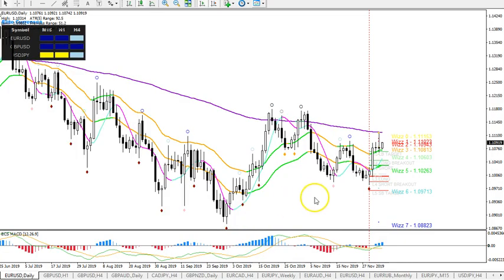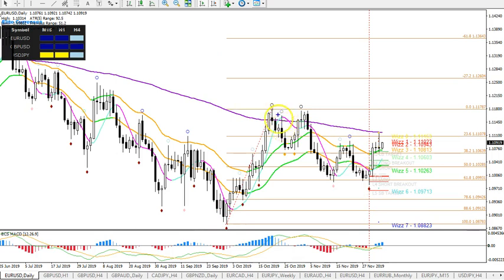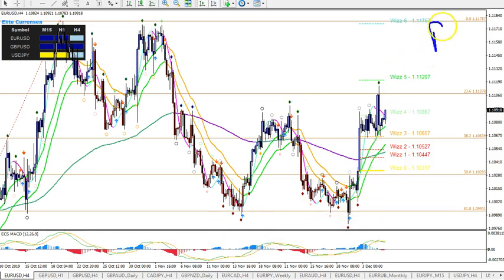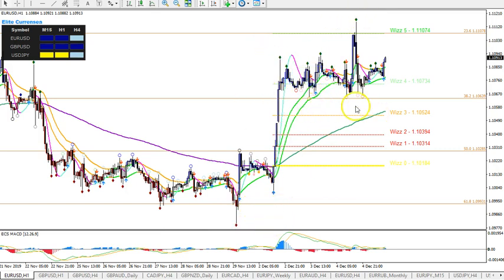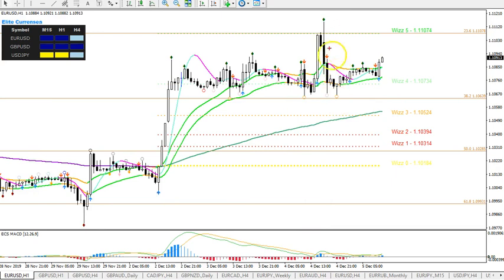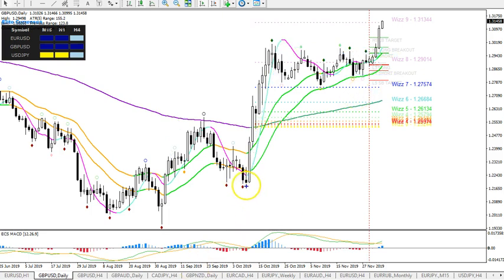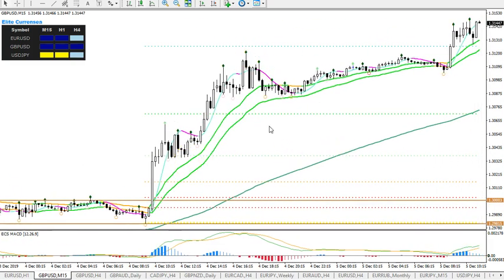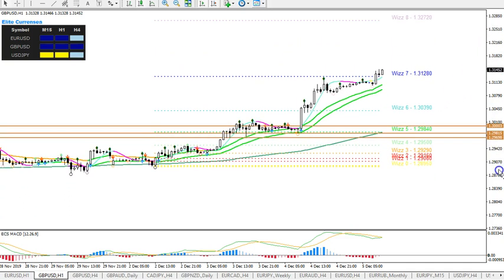EUR/USD, GBP/USD Analysis & Setups 5 - 6 Dec '19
EUR/USD could be soon completing 5 bullish waves and ready for a bearish reversal. The GBP/USD bullish breakout above the key 1.30 resistance zone is strong and aiming for 1.3250.